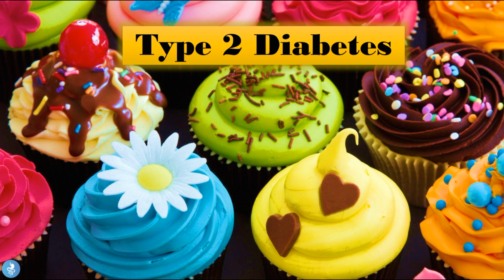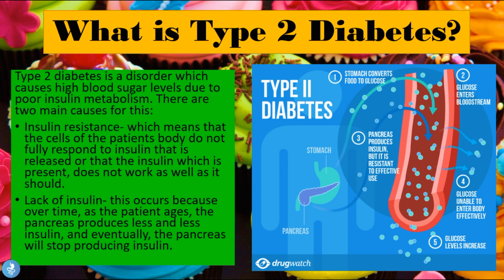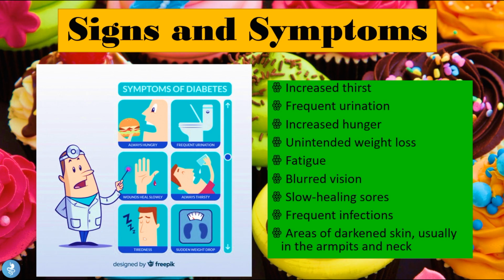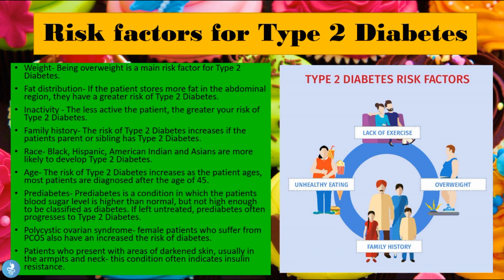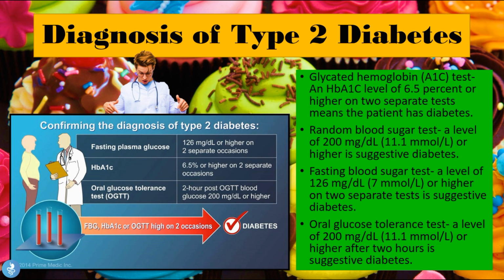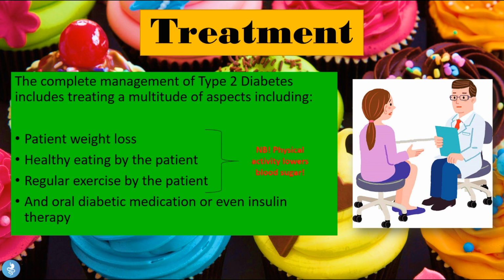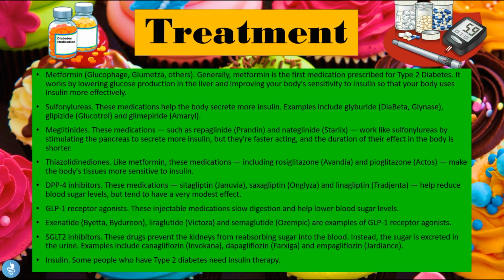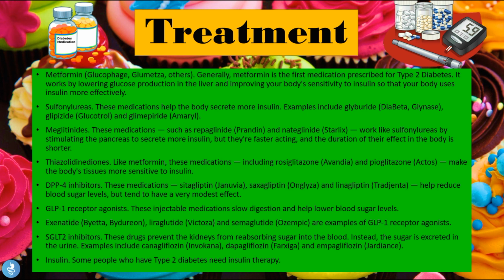Is Your Daily Routine Secretly Making Your Type 2 Diabetes Worse? Warning Signs You Shouldnt Ignore!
Type 2 Diabetes is one of the most common yet manageable chronic conditions affecting millions worldwide. In this video, we break down the key symptoms, causes, and risk factors of Type 2 Diabetes, along with expert-backed tips to control your blood sugar naturally. Learn how diet, exercise, weight management, and medication can play a vital role in preventing complications and improving your quality of life. Whether you're newly diagnosed or looking to prevent diabetes altogether, this video provides clear, actionable guidance to help you take charge of your health.

00:00 - Introduction to Type 2 Diabetes
00:18 - What is Type 2 Diabetes?
01:21 - How Glucose and Insulin Work in the Body
02:42 - Signs and Symptoms
03:29 - Risk Factors for Type 2 Diabetes
05:09 - Diagnosis and Blood Tests (A1C, Random, Fasting, Oral Glucose)
06:16 - Treatment Options: Lifestyle Changes
07:11 - Common Diabetic Medications (Metformin, Sulfonylureas, etc.)
09:43 - Insulin Therapy
10:04 - Conclusion and Outro